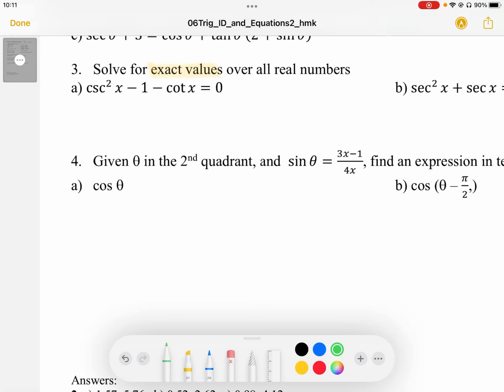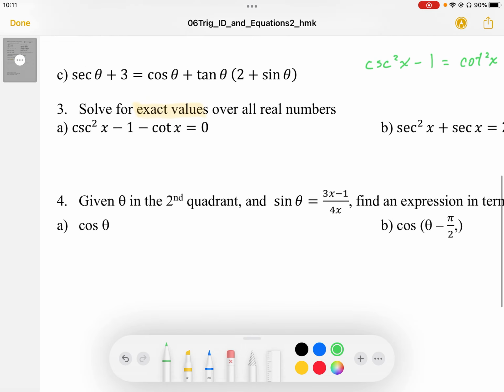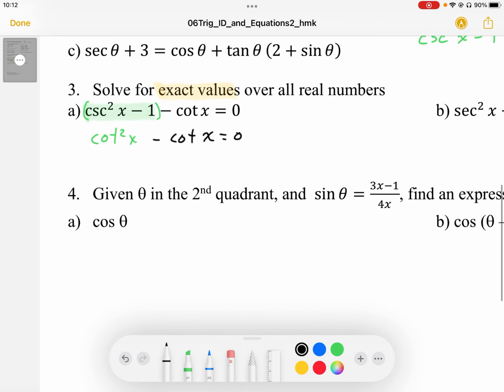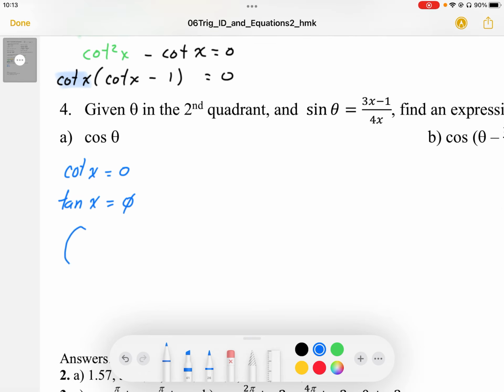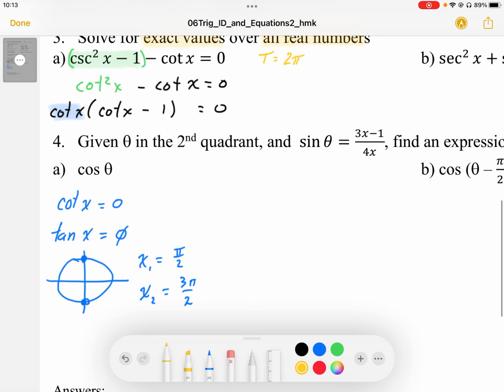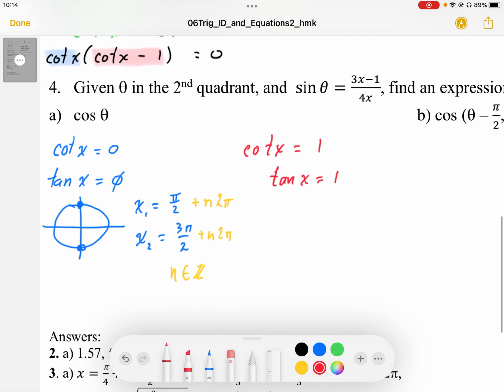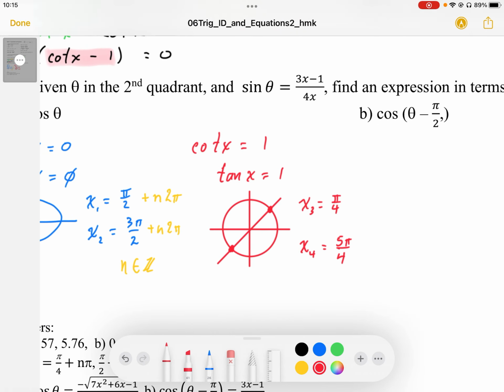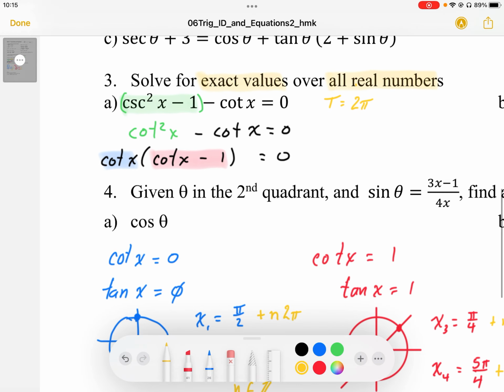06 hmk WS TrigEq and ID2 Q#3a